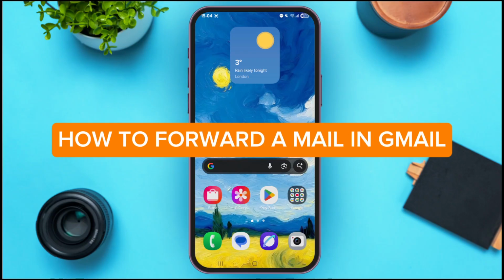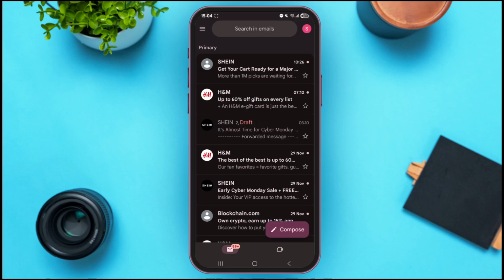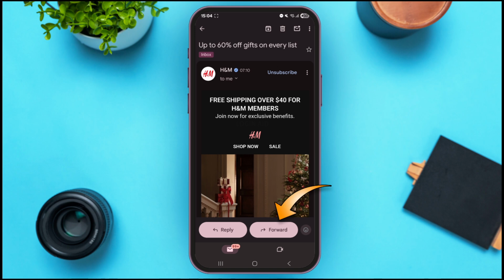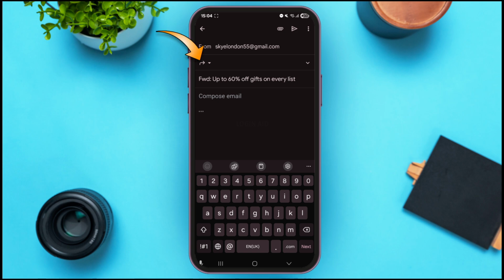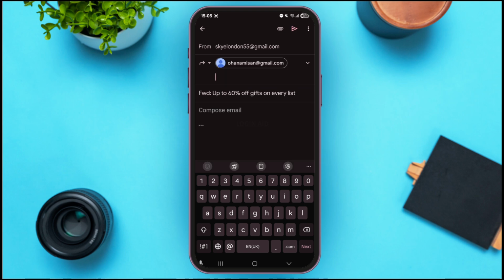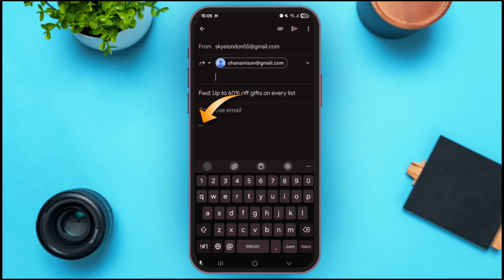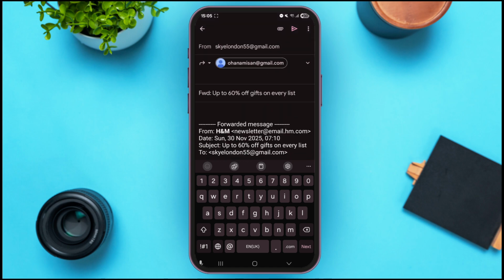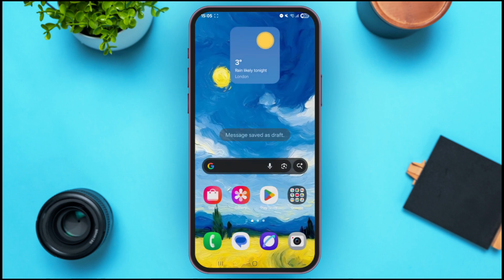How To Forward A Mail In Gmail | Send Gmail Messages To Others 2026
This guide explains how to use Gmail’s forwarding features, include attachments, add personalized notes, and ensure proper delivery. You’ll also get tips on managing forwarded emails, avoiding errors, and streamlining communication for work, school, or personal use.